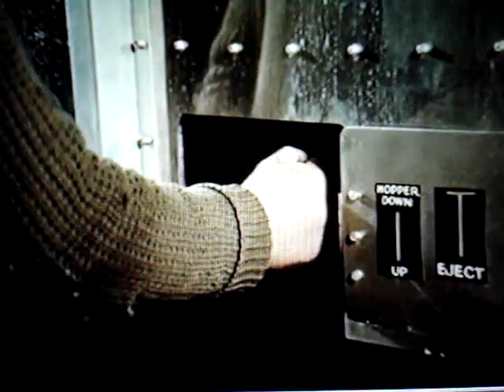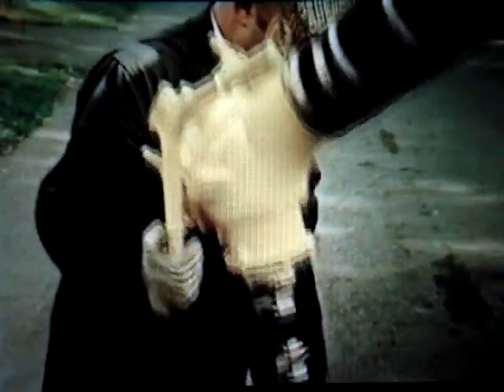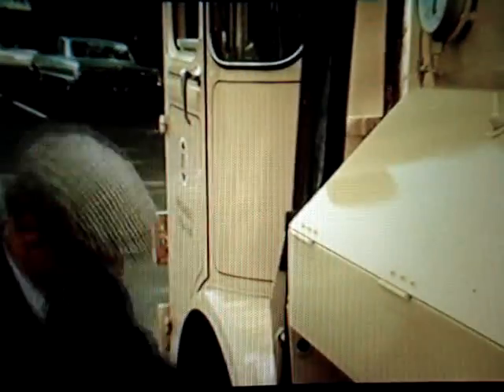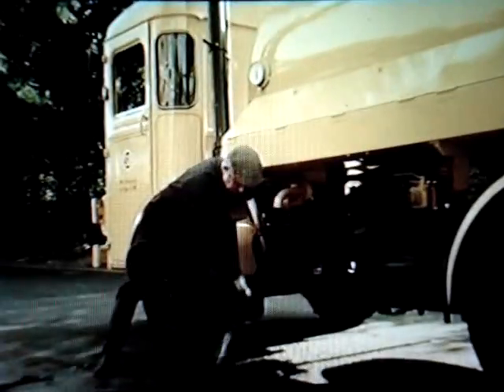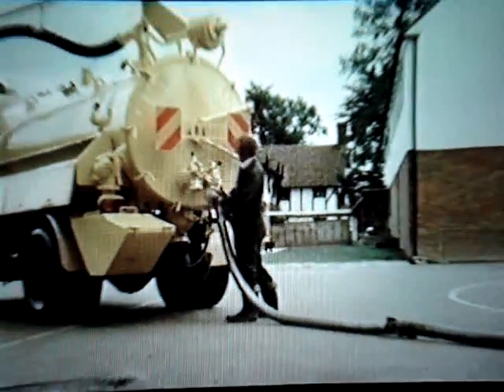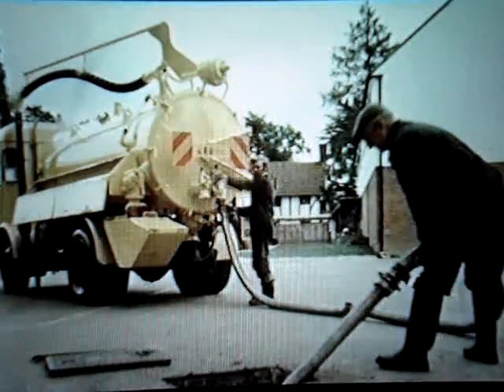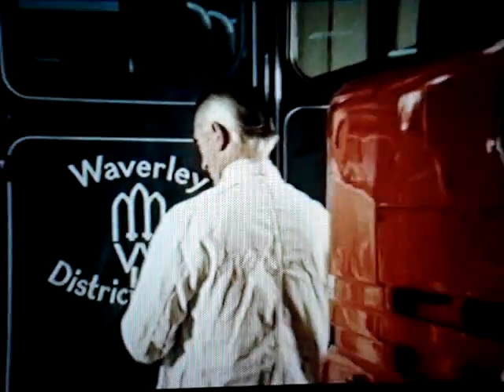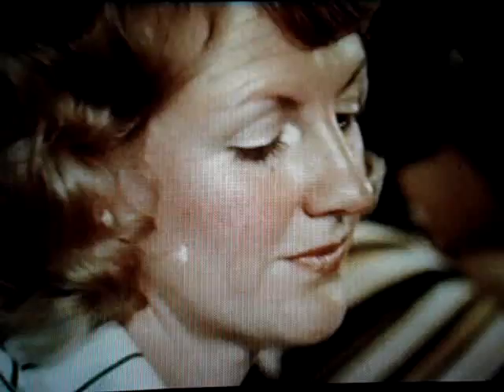Progress with SD (1973) Part 5 of 5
(Jaap Mikkers Collection) NN series compact Revopak, unloading the Revopak, SD Gulley Cleanser, epilog